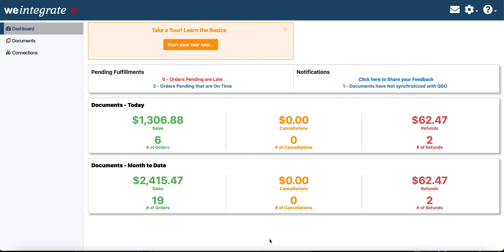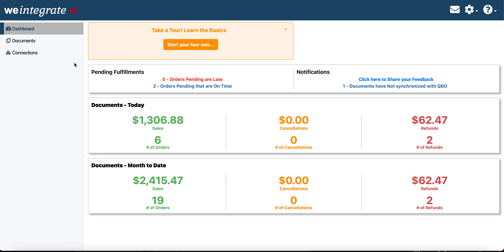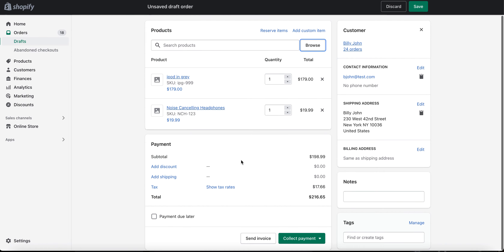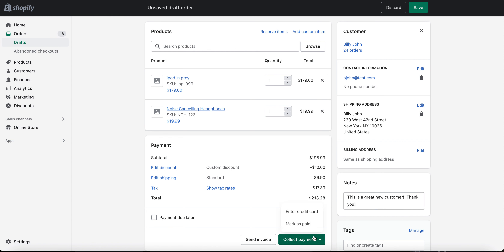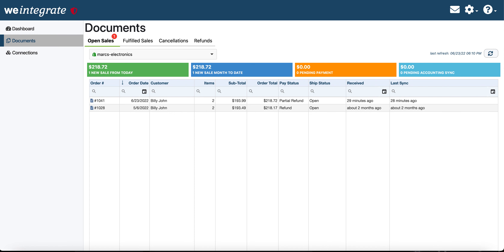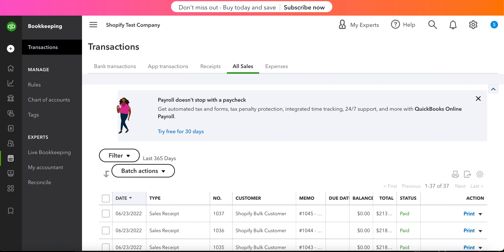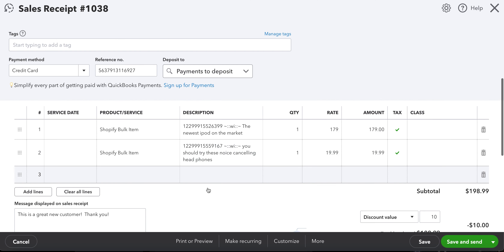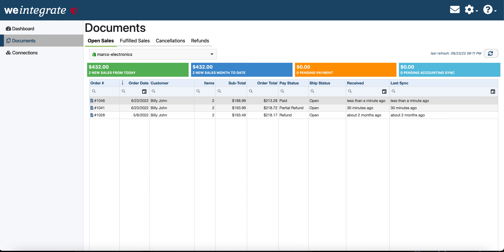Integrating Shopify Sales with QuickBooks Online using We Integrate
We Integrate provides Shopify merchants and bookkeepers with the most instant, easy integration to QuickBooks Online.  Watch this video to see how fast and simple (and accurate) it is!